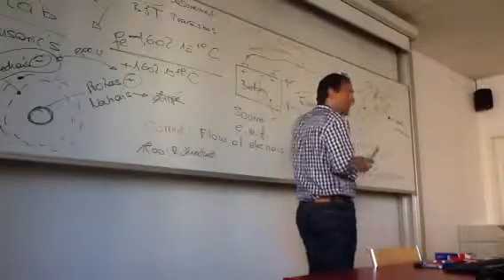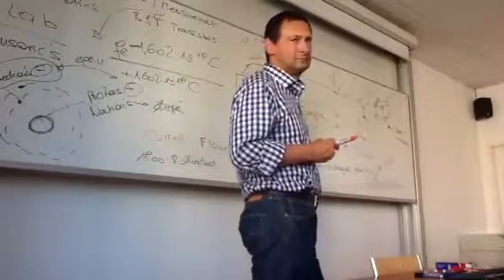Sensorics lec 1.2